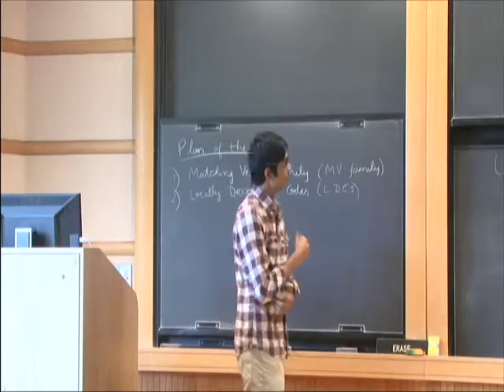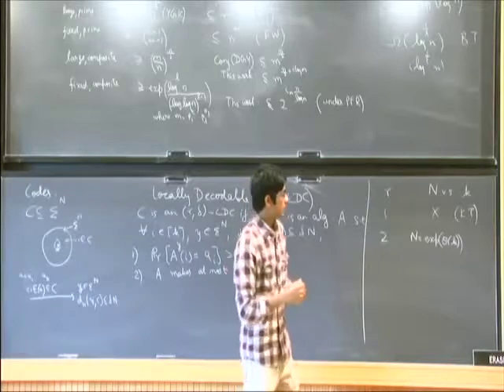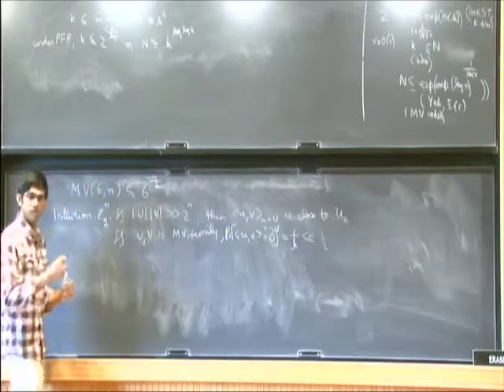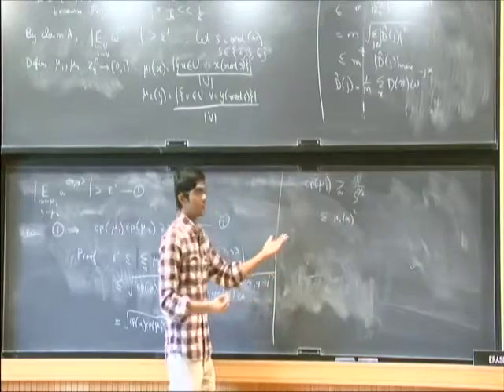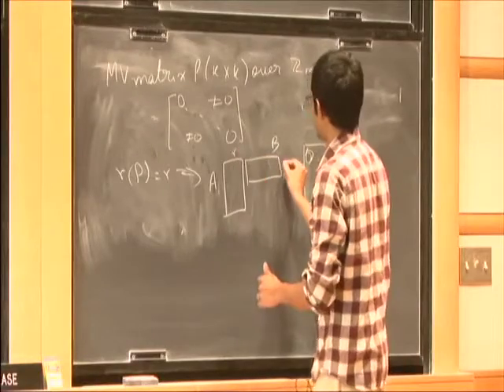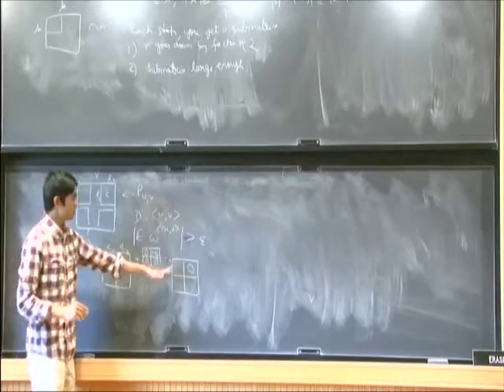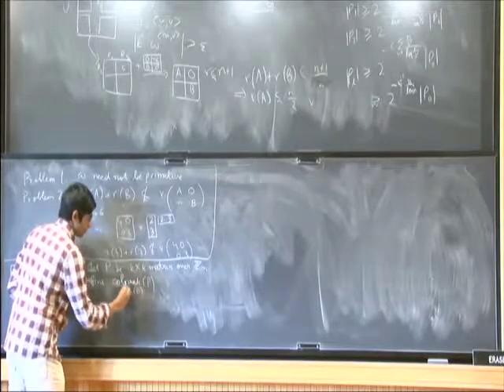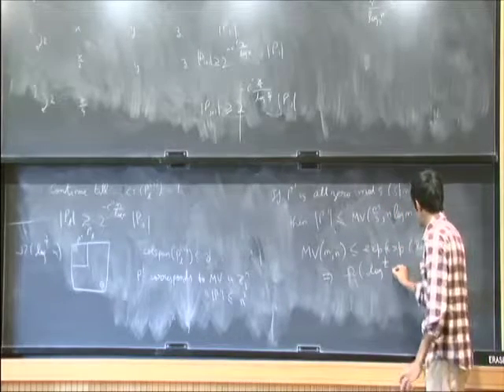Lower Bounds for Matching Vector Codes - Abhishek Bhowmick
Abhishek Bhowmick